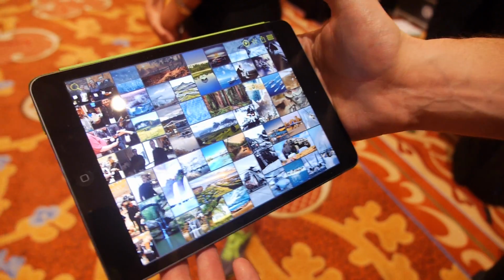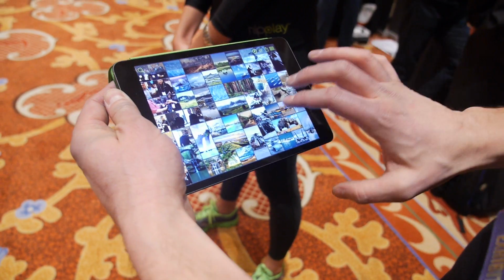hipplay cloud media streaming app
enables to play and share home, cloud, social and mobile media on any screen through the cloud. They support of streaming native codecs, and display thumbnails of all the media on an app for iOS and Android.